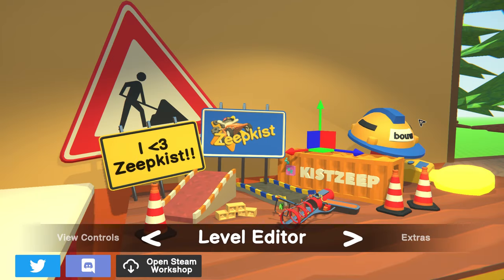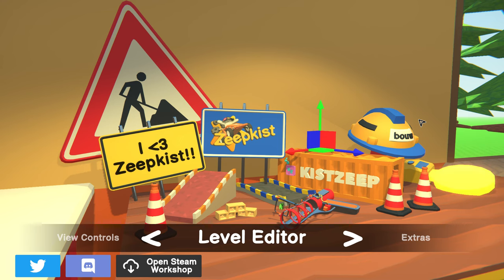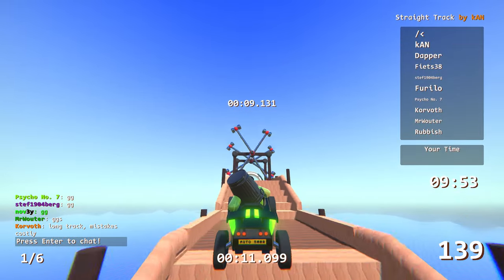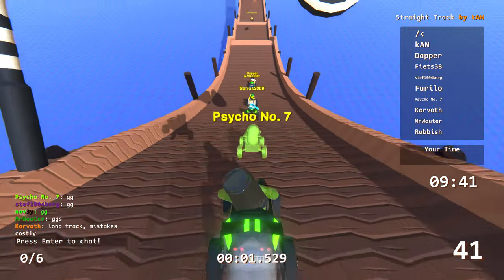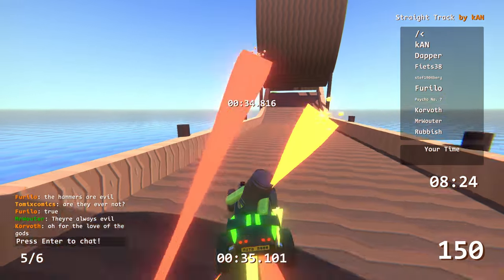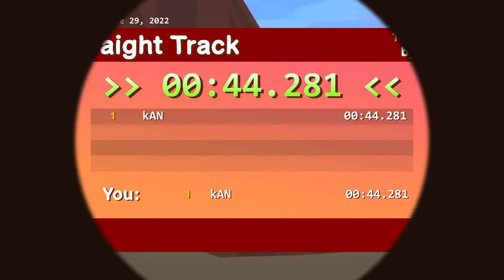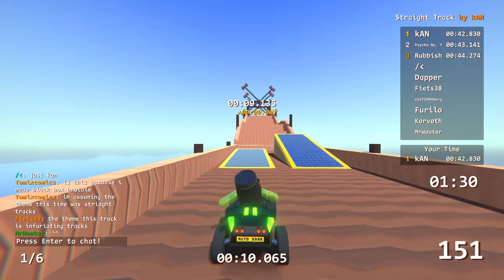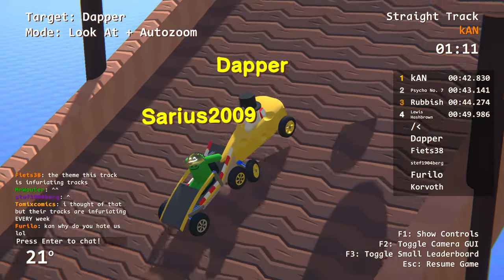I Built a Perfectly Straight Track That Made my Friends RAGE!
Hey everyone and welcome back to more Zeepkist! Today we're back with another multiplayer track, this time building STRAIGHT tracks! These tracks are perfectly straight from start to finish but yet still cause crazy amounts of RAGE! Check out @darealkosmo and @DapperEcho for their tracks as well!

About Zeepkist!